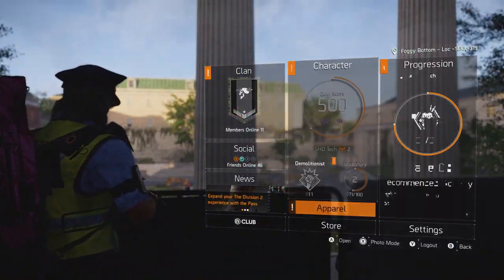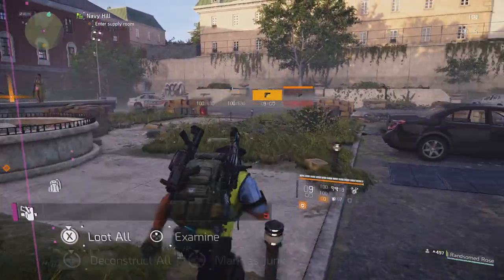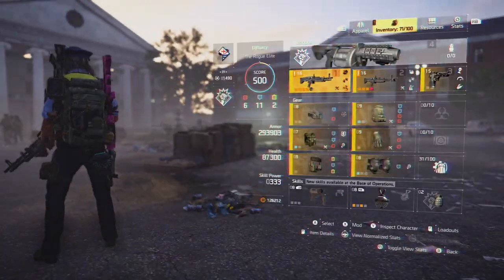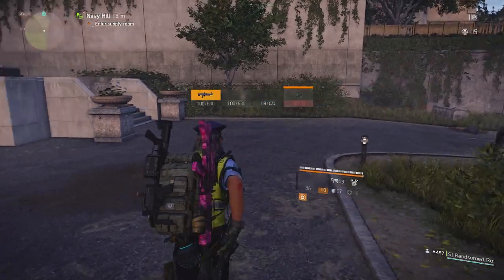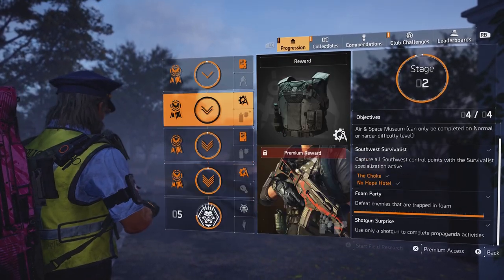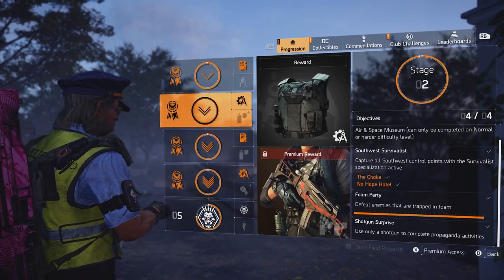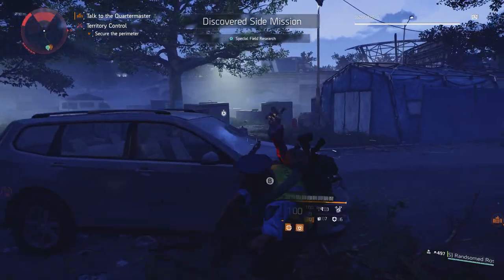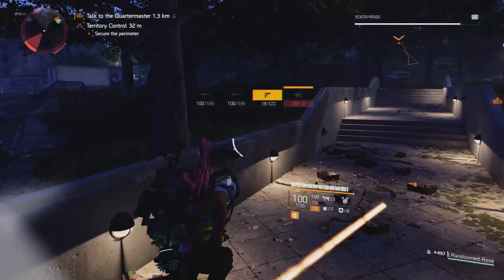Mounted Guns Division 2 Fast Completion!!!!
This is the fastest way we've found so far to complete the "Mounted Guns" challenge of section 5 to unlock the new Gunner specialization that just dropped in Division 2! All you literally have to do is kill 100 enemies with a team mate! Check it out!